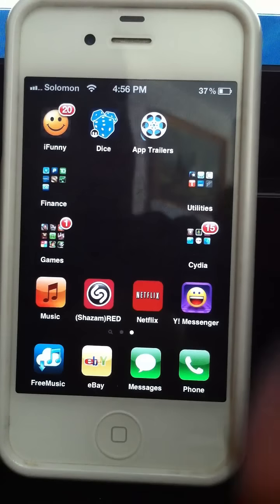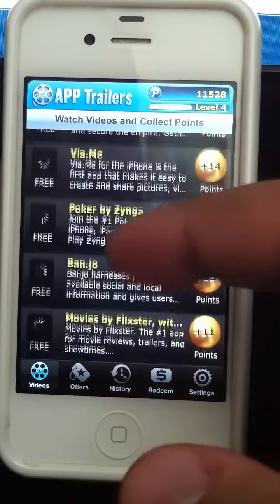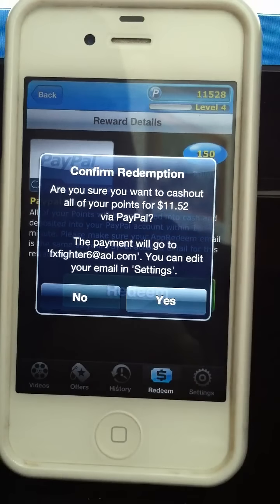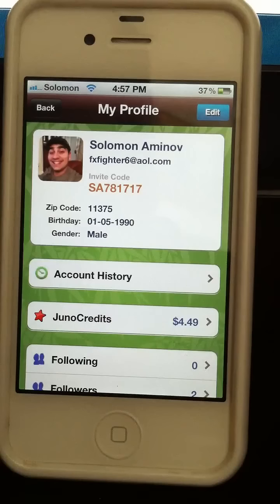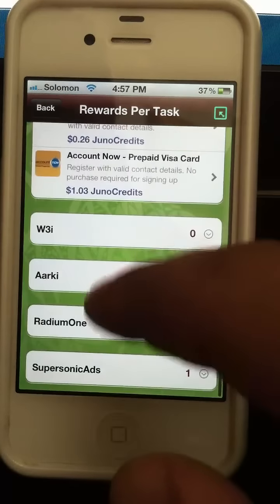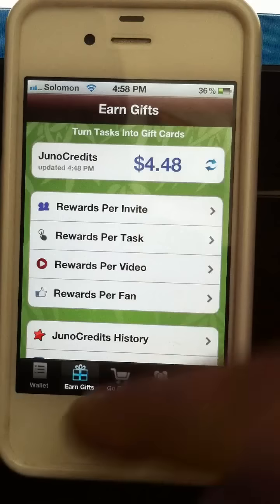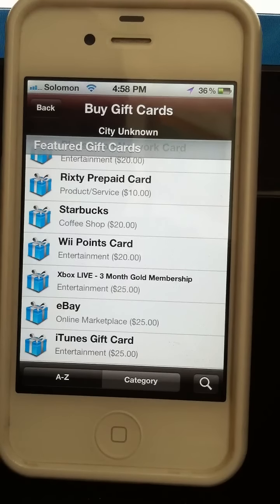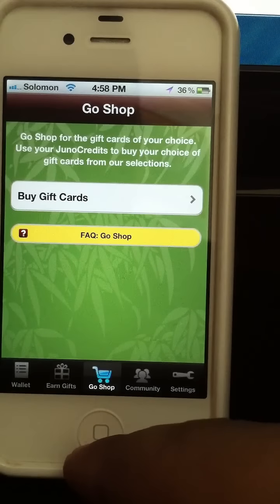How to Make Money On APP TRAILERS *UPDATED 2013*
all right guys if you guys will please help me out please use sandysteak in the redemption area it will help me out and i appreciate it